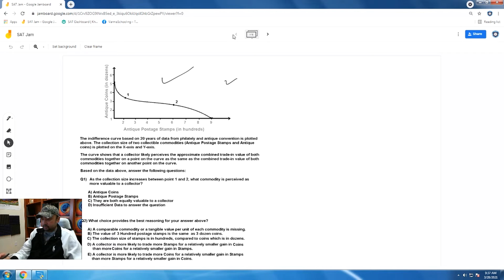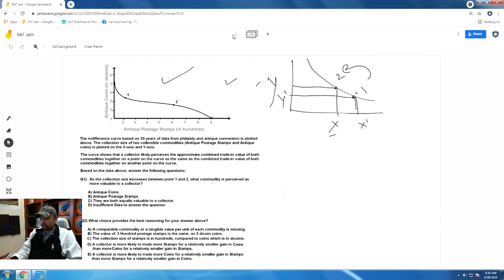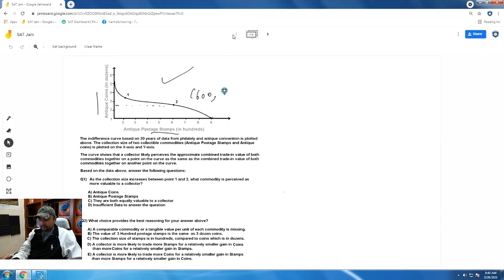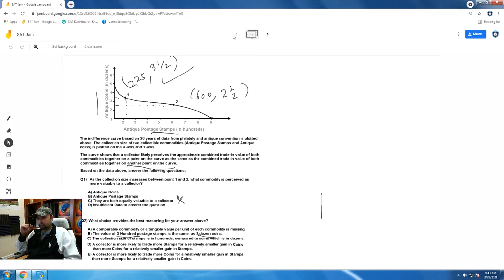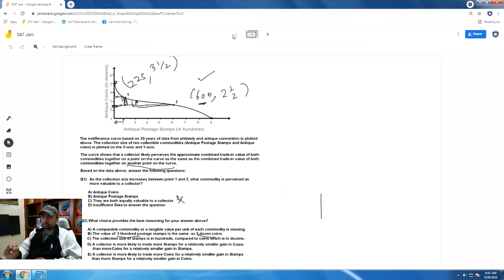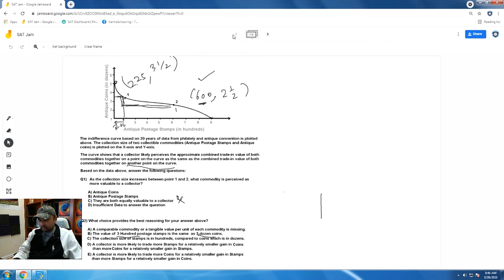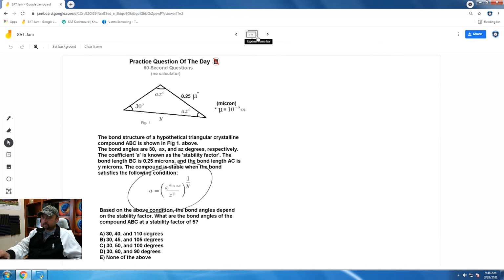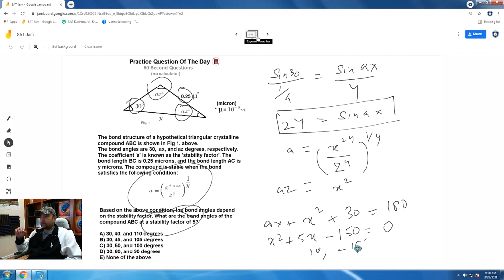Question of the Day - Understanding Indifference Curves and Data Analysis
Featuring the solution of the question of the week on Indifference Curves, their application and analysis. Bonus : Trigonometry question